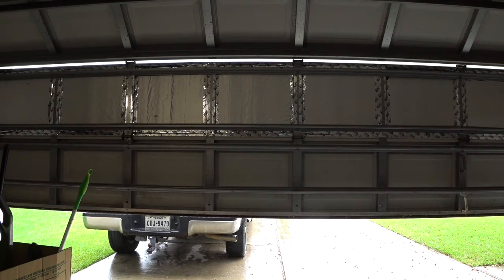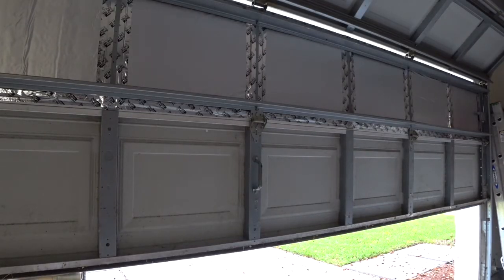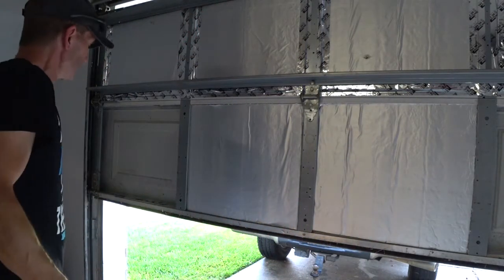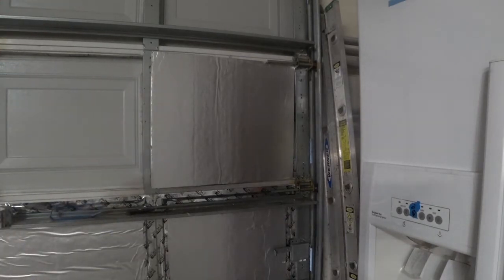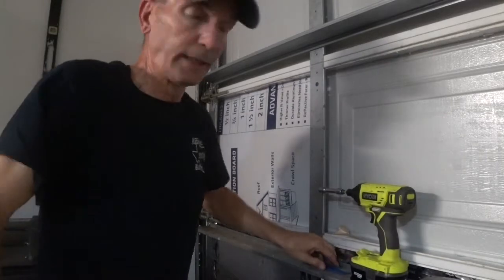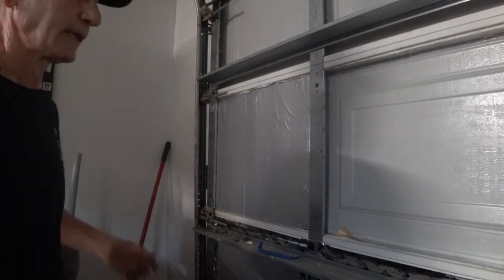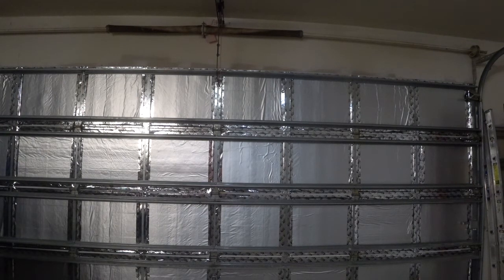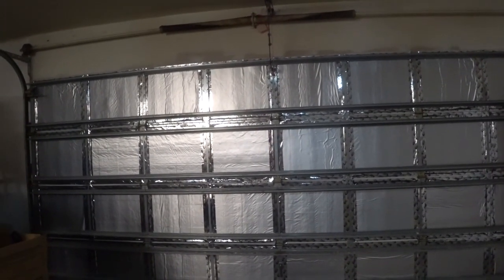Insulating a Garage Door Using Foil Backed Foam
In this video we demonstrate on way to insulate a garage door using foil backed foam and foil tape.